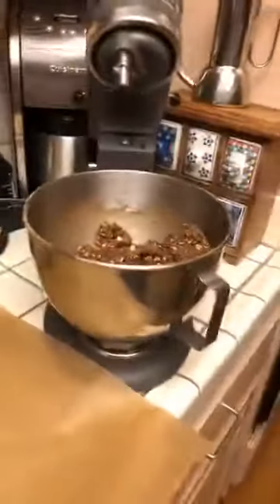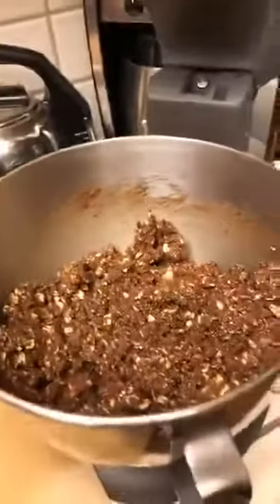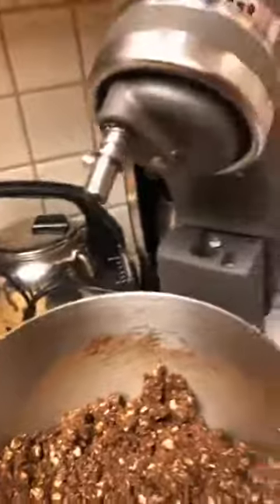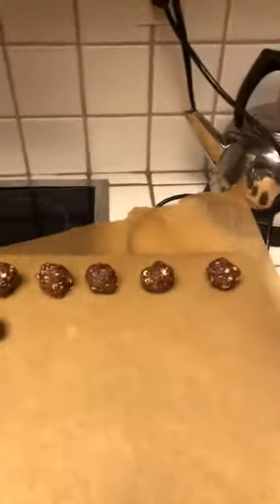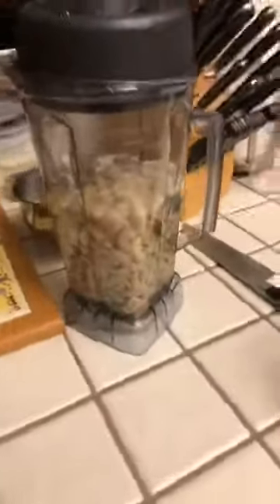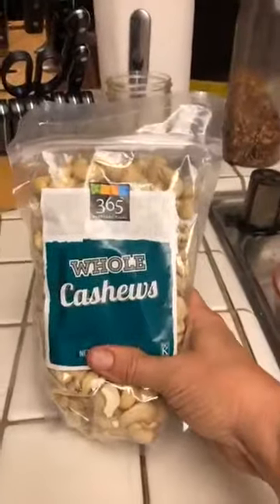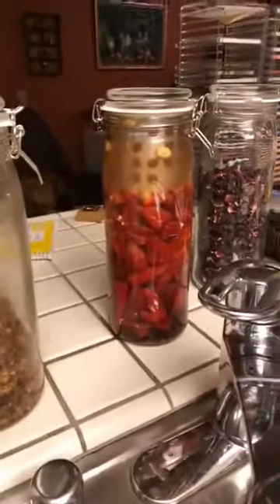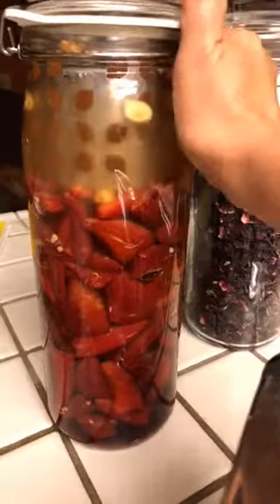Cooking with Margaret Sept 3, 2018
Margaret takes you through the details of food preparation at the end of the weekend in caring for her 3 kids and 2 parents. Specifically, she is making some awesome nutritious "Joy Balls", fermented cashew cream cheese, gut cooling cut watermelon,  fermented chili hot sauce, paleo granola and MORE!  Here she shares her process of food preparation for a busy life and a large family.